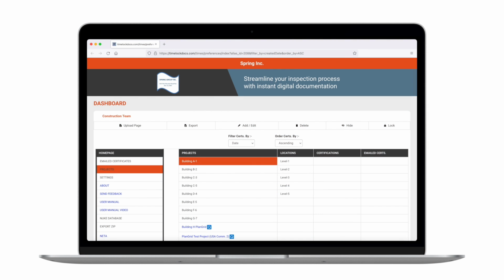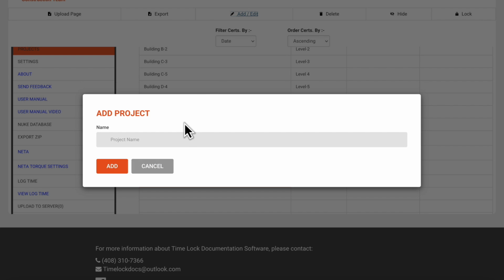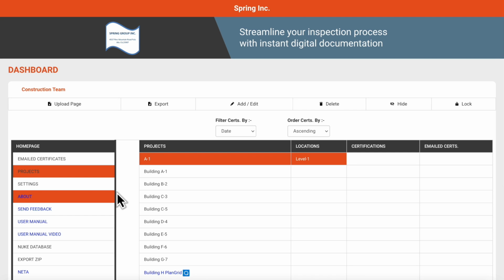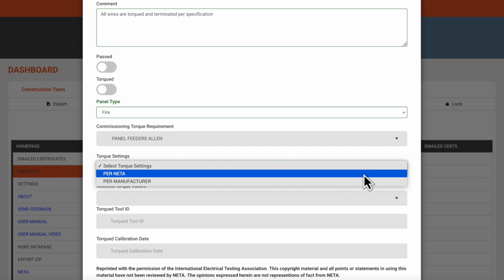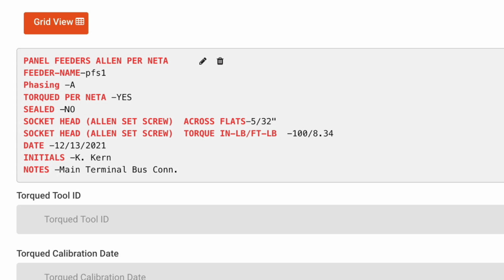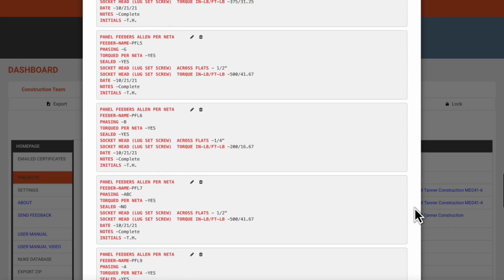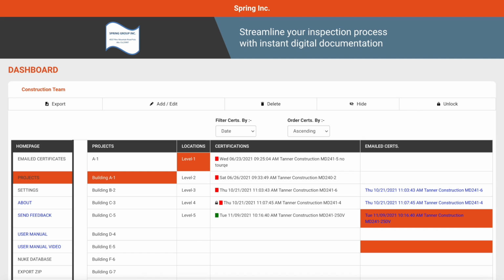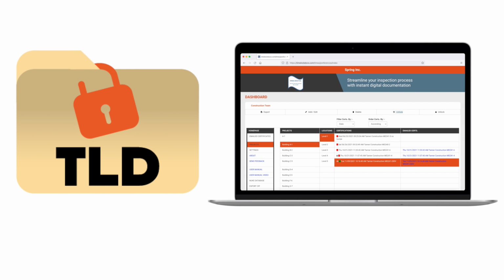Electrical Panel PRO web dashboard tutorial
This video describes how to create and track panels, equipment installations in the field. Create digital visual documents for pre-construction, remodels, new construction, facilities maintenance, and commissioning. Easily input torque settings and SAE values from the TLD torque database.

NETA - Database with torque values and SAE requirements.
MFR- Database easily input manufacturers specifications.
TIME LOG - Track vendor and employee time onsite.
SYNC- All teams across platforms.
AUTODESK - Sync to Autodesk programs.